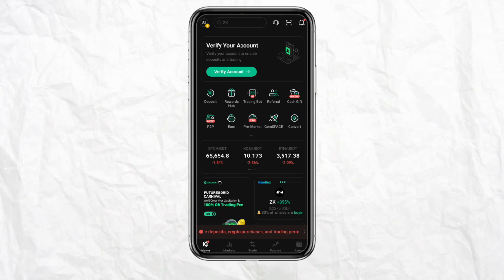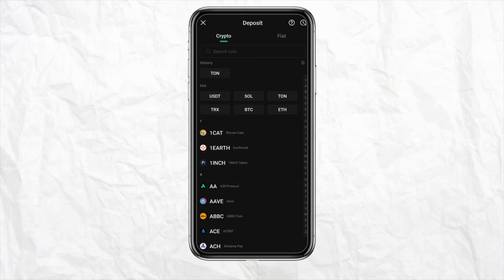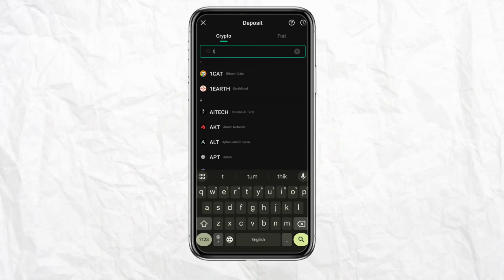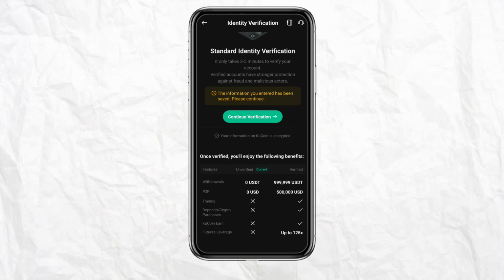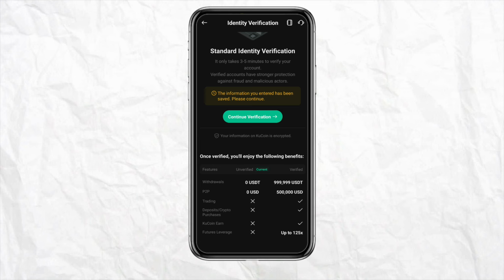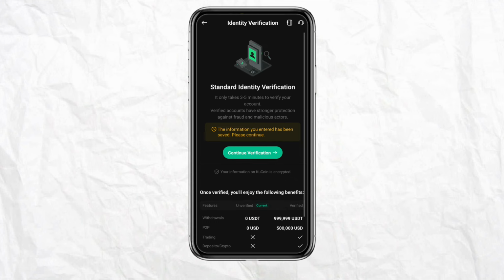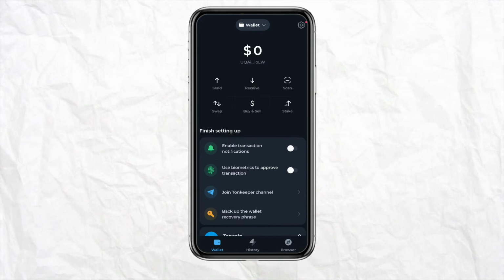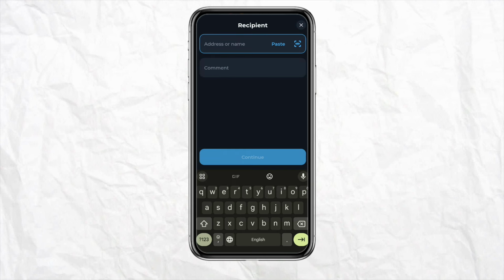How to Send from Tonkeeper to KuCoin (Best Method)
Learn the best method for sending from Tonkeeper to KuCoin in this tutorial. Follow our step-by-step guide to make the process simple and efficient!